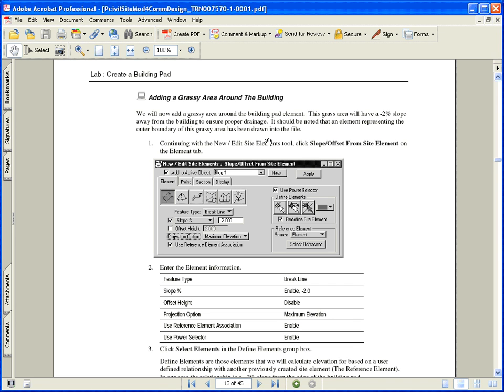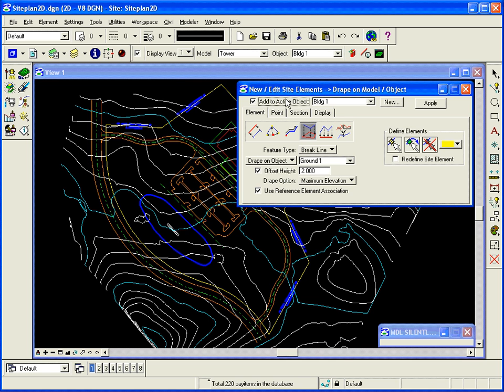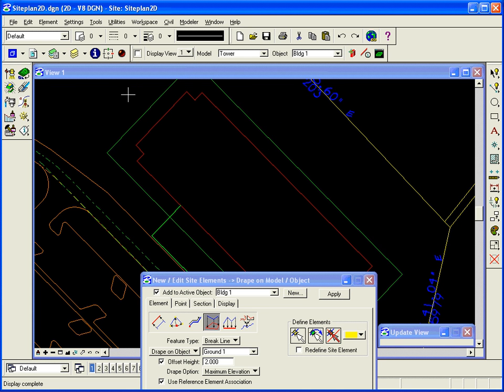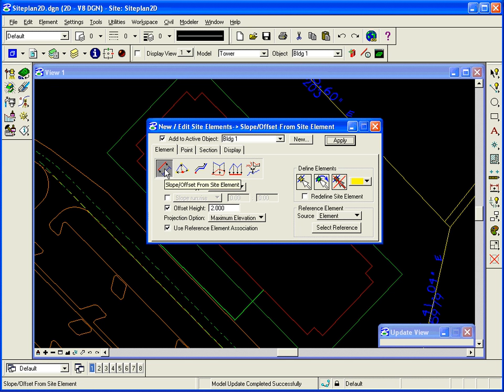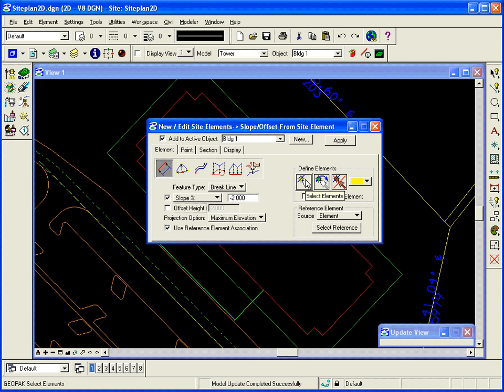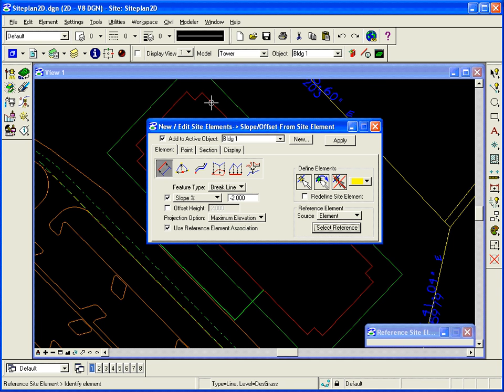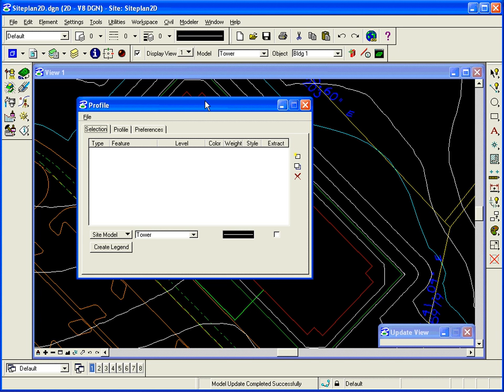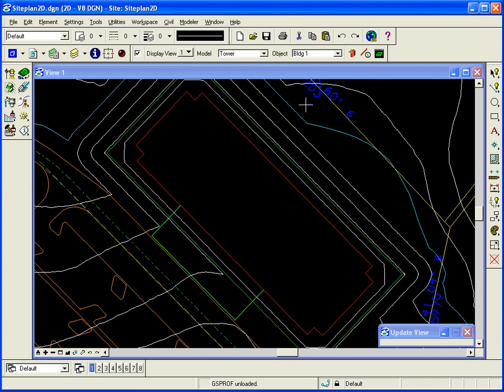Create Bldg Grass Slope